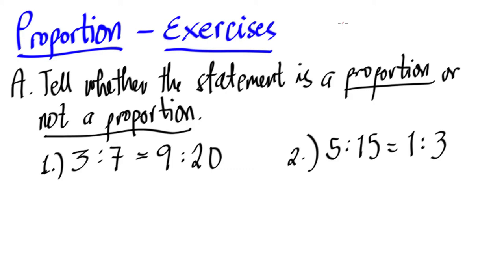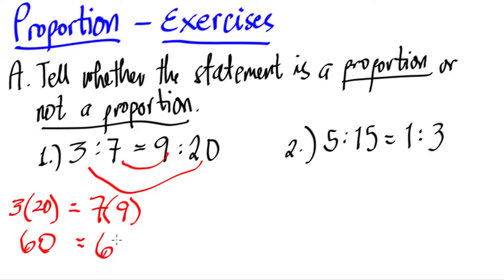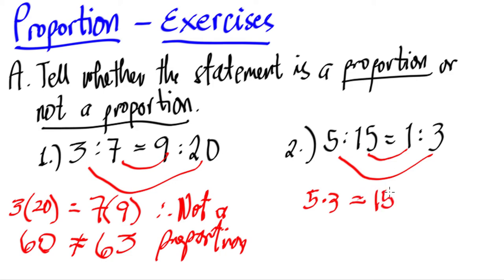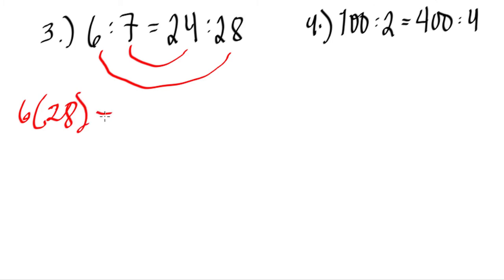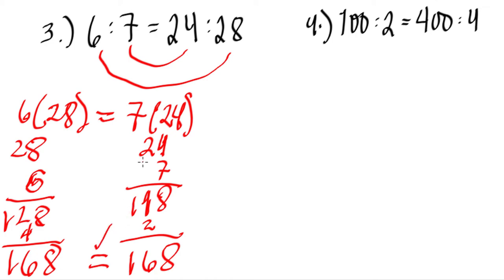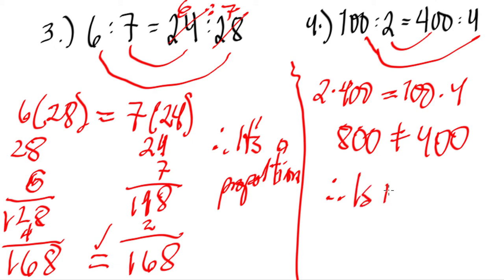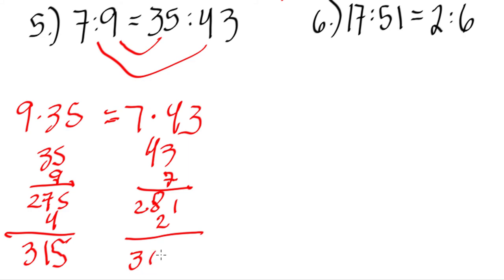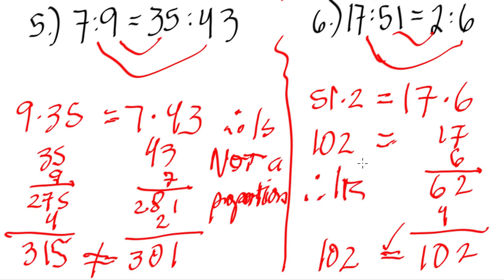Ratio and Proportion - Exercises - Proportion or Not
This video presents some examples on how to determine if the given equality of ratios are indeed a Proportion or Not.